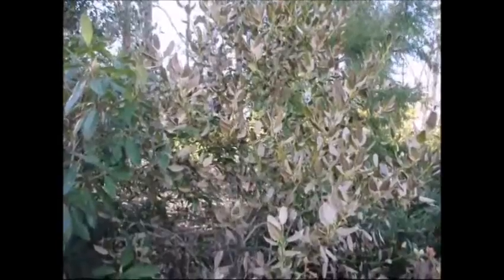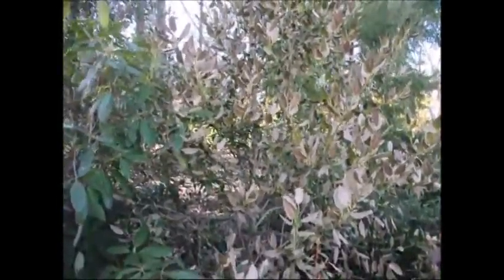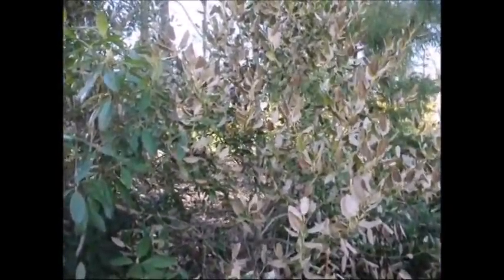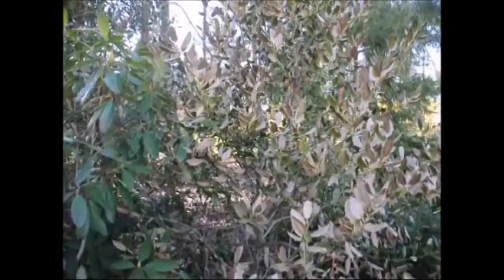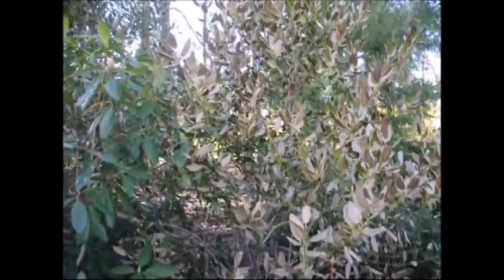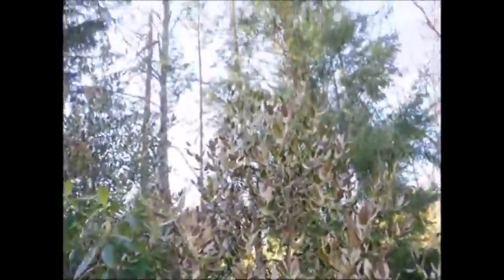Landscape Ideas Treating Winterburn On Hollies